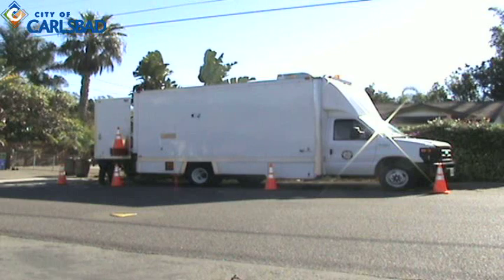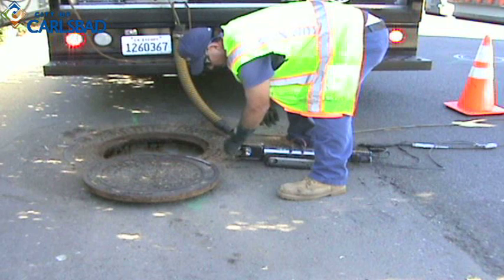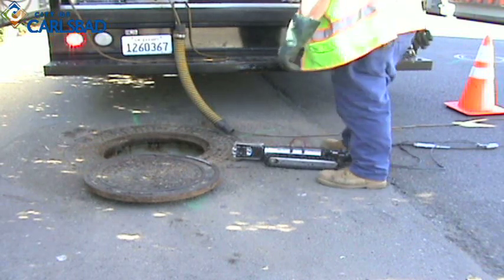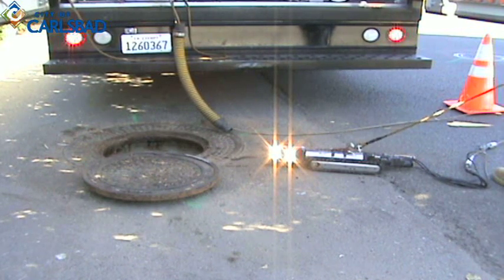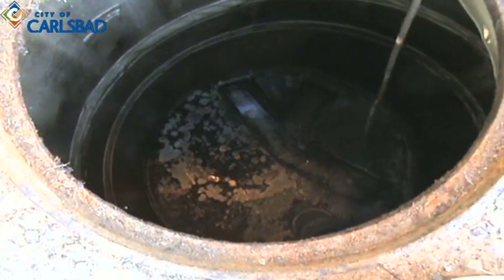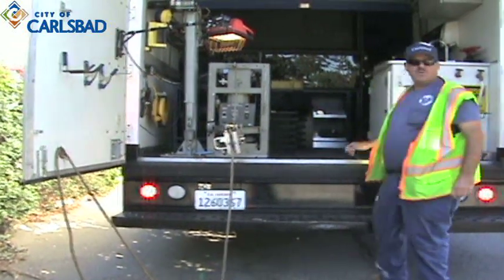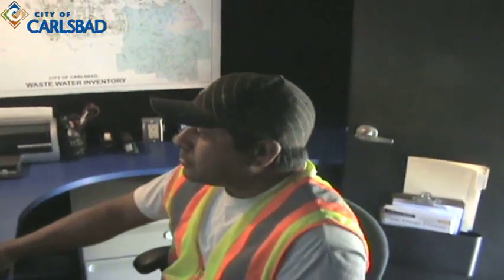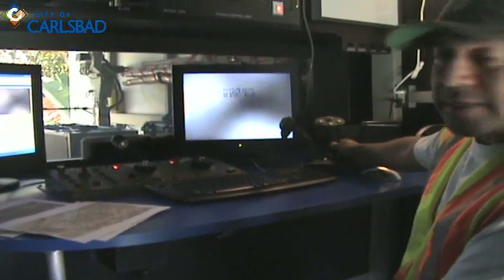Closed Circuit Televising Van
This video shows how workers use video technology to check for defects in sewer pipes.